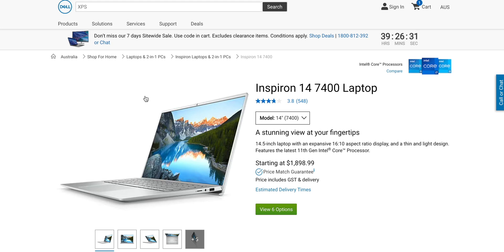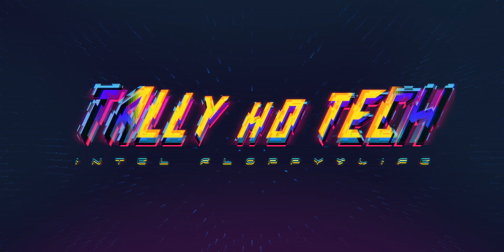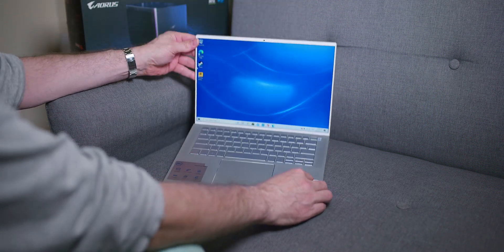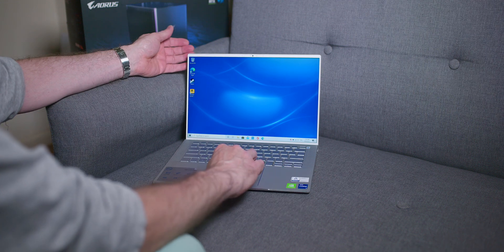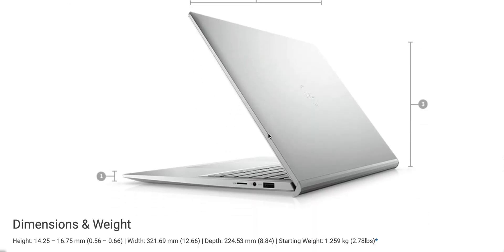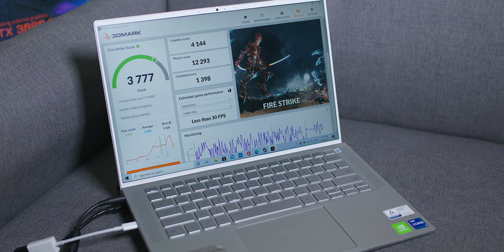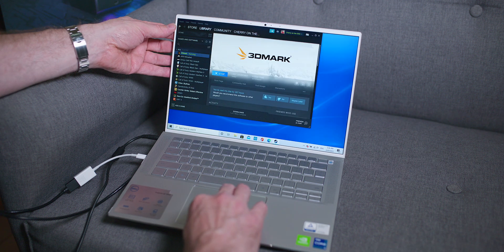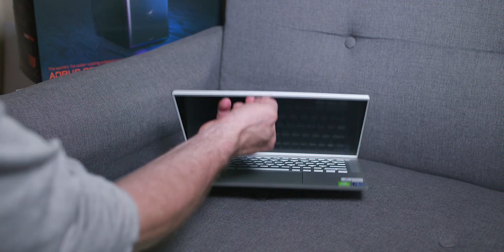Dell Inspiron 14 7400 Laptop Review | Is it the Best Home & Work Laptop?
Dell Inspiron 14 7400 Laptop Review With intel Evo 11th Gen 1165G7 CPU plus Xe Graphics and option of an Nvidia MX 350 GPU

⏩ Recommended SSD's for Laptops: